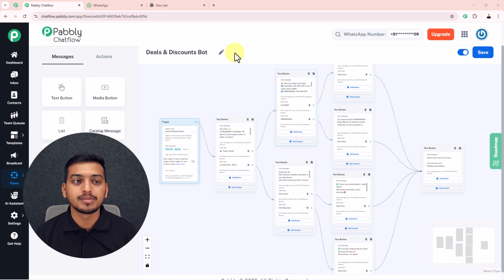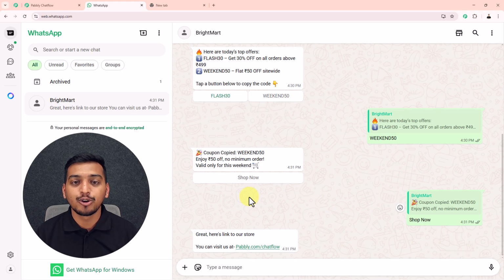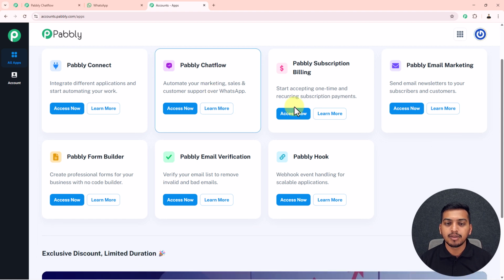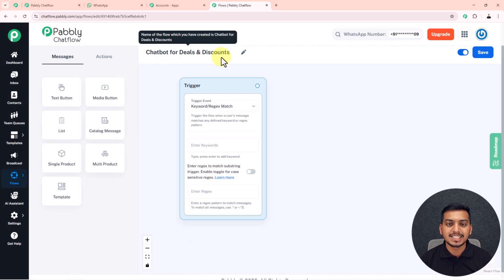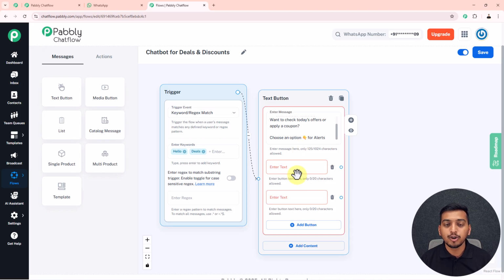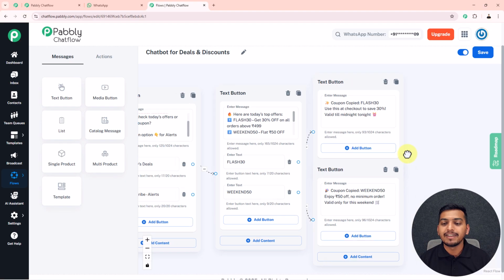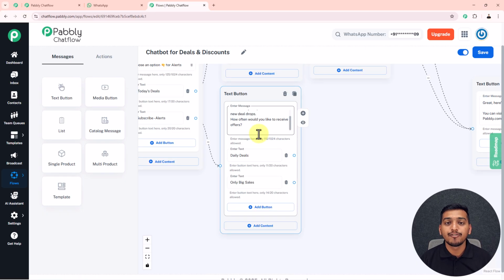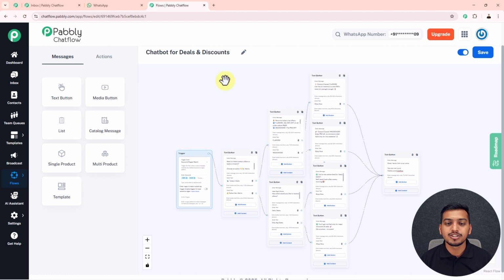Create a Deals & Discount ChatBot in Less Than 10 Minutes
Looking to boost your sales by sharing deals and discounts effortlessly? With Pabbly Chatflow, you can create an engaging WhatsApp bot that attracts customers with the latest offers!

🚀 In this step-by-step tutorial, we’ll guide you on how to:

✅ Build a dedicated deals and discounts bot on WhatsApp
✅ Customize your chatbot’s responses for a personal touch
✅ Easily share promotional messages with scheduled timing
✅ Integrate payment options for seamless transactions
✅ Analyze customer interactions to refine your offers

Elevate your marketing strategy and watch your business thrive as this automation enhances customer engagement and drives sales! 📈